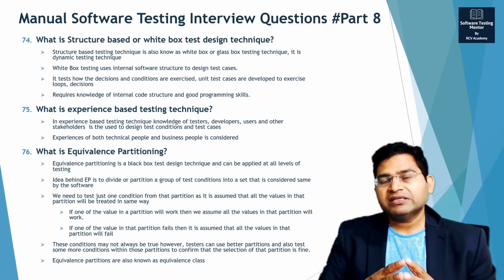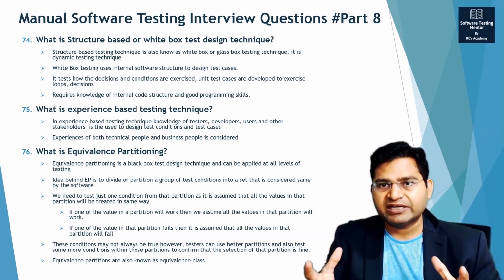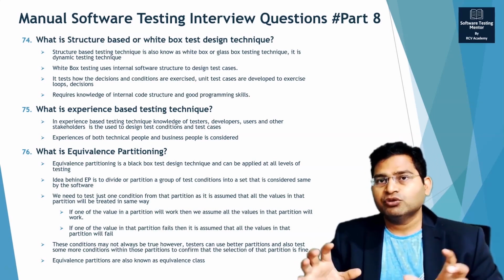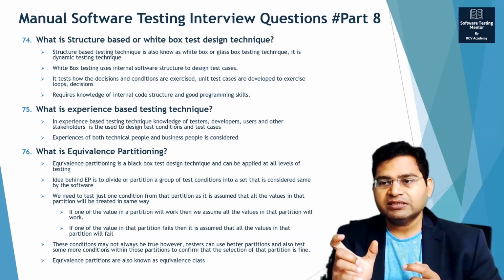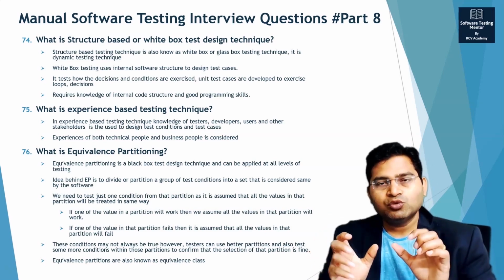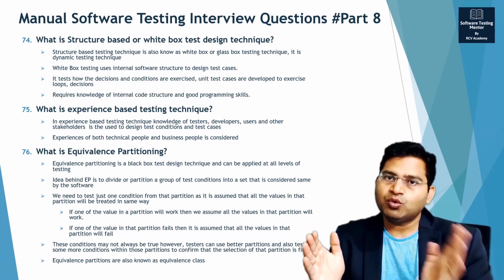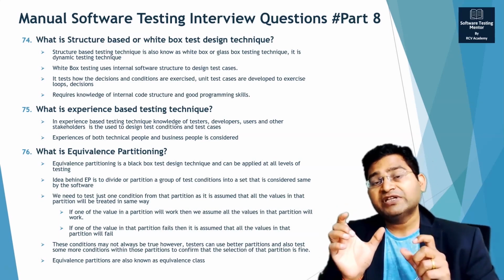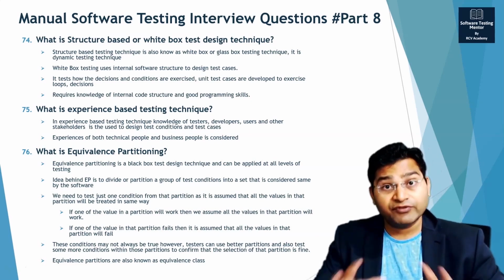What is Equivalence Partitioning | Software Testing Interview Questions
In this Software Testing Tutorial, we will learn about what is equivalence partitioning.